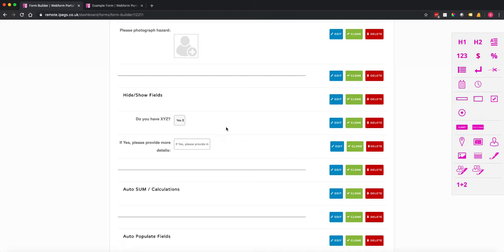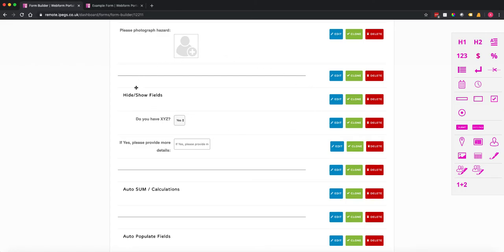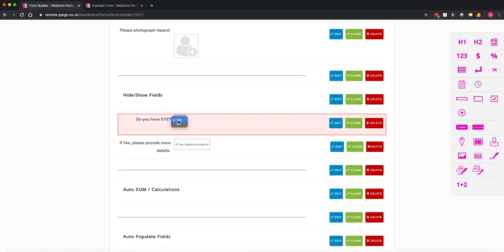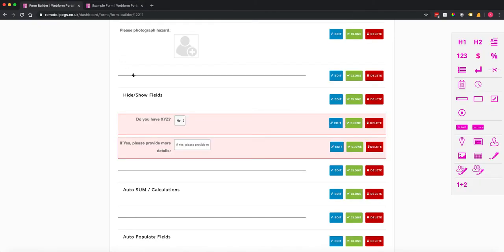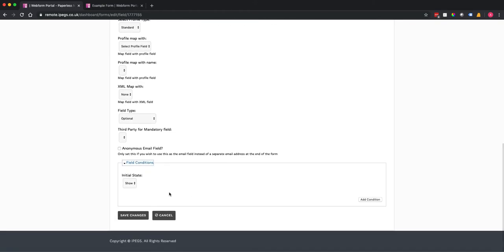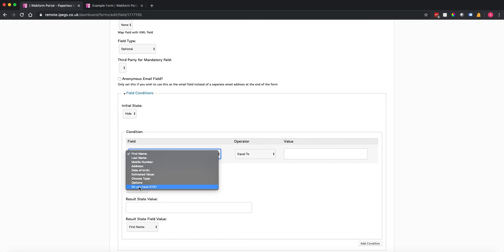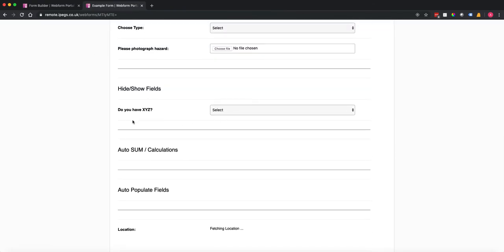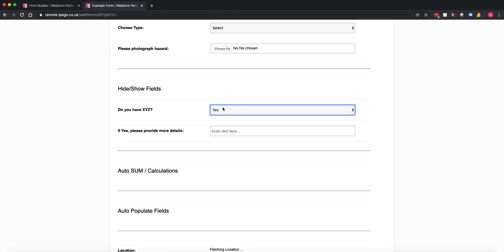Using iPEGS Conditional Logic to Show or Hide Fields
With iPEGS Remote Conditional Logic there are a number of advanced features that yopu can implement to improve the user experience when completing an iPEGS Web Form.

This video demonstrates how to set up conditional logic to Show or Hide fields in a form. This is very useful if you have optional fields that only need to be completed when a particular value has been selected.